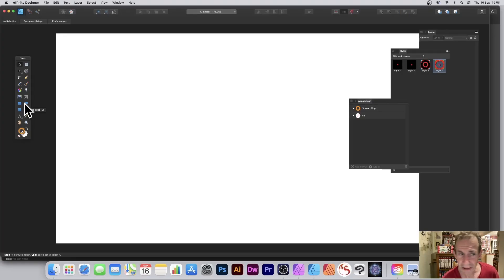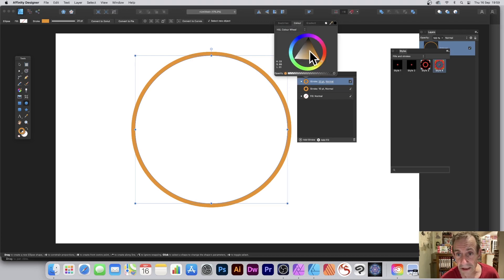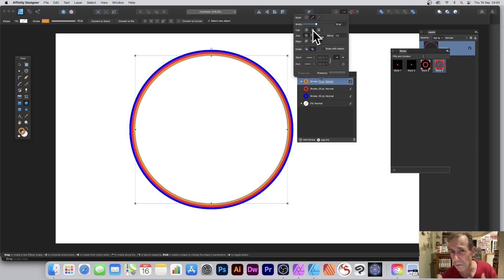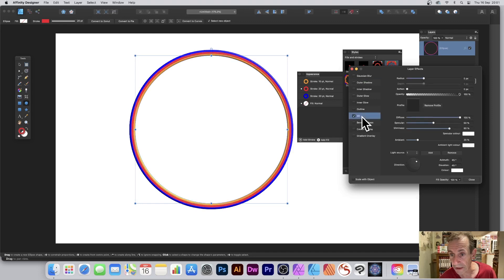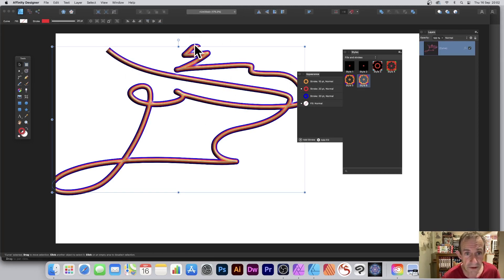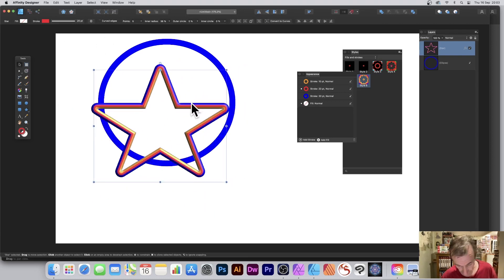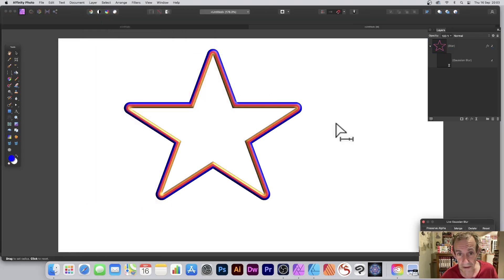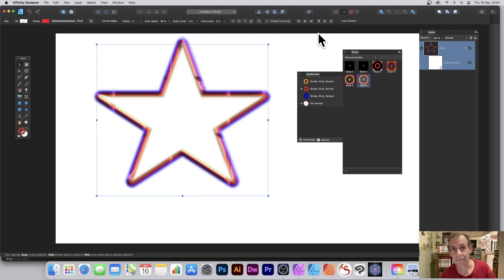Add multi color stroke to shapes / text in Affinity Designer / Affinity Photo | Brushes etc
Add multi color strokes to shapes / text etc Affinity Designer / Affinity Photo
Online Education tutorials
0:00 Start of video tutorial
0:14 Appearance panel
0:35 Duplicate stroke
1:50 Alignment / cap
2:25 Styles
3:10 Add style to shape
4:35 Edit in Affinity Photo
5:19 Gaussian Blue